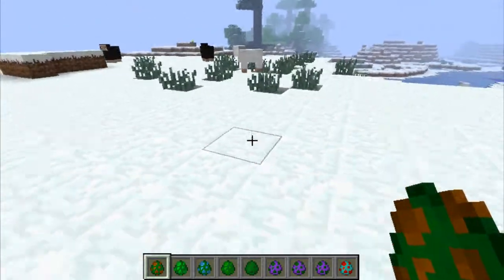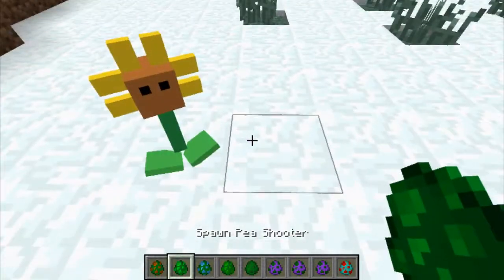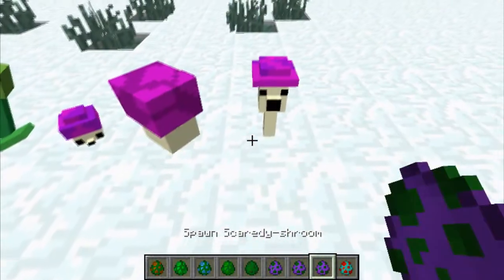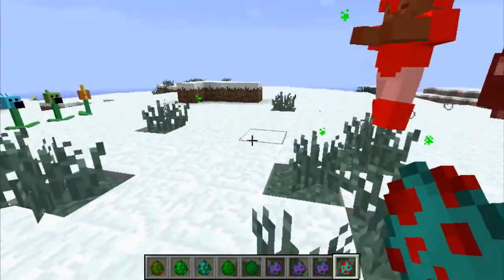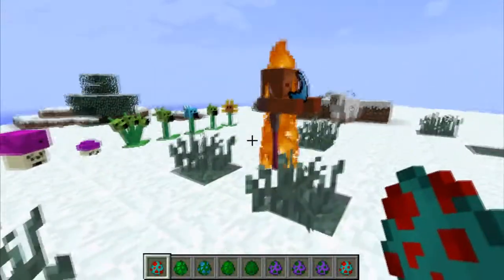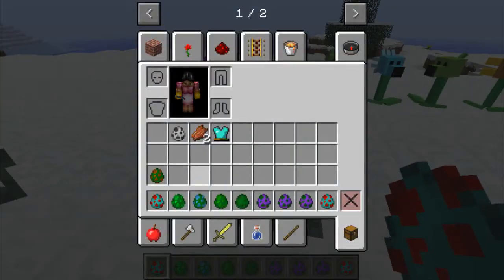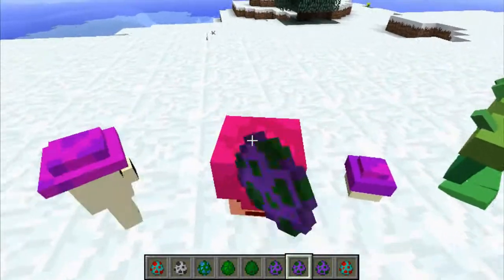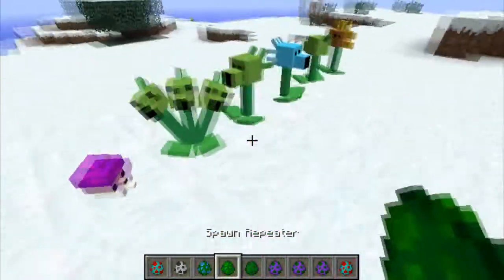Minecraft - Plants Versus Zombies Mod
I'm back with a better computer!